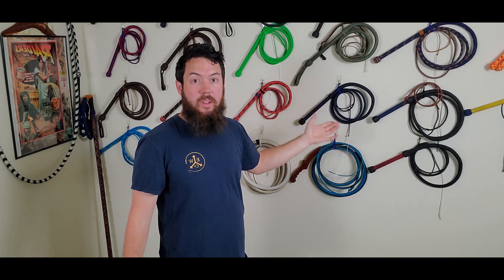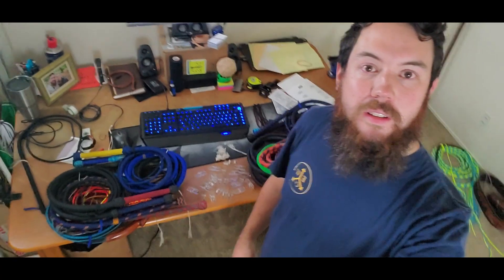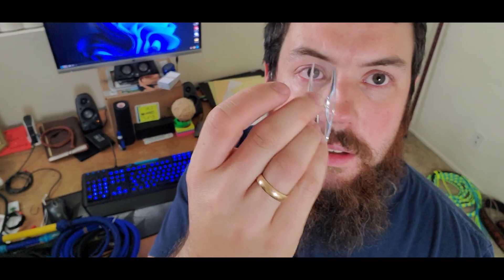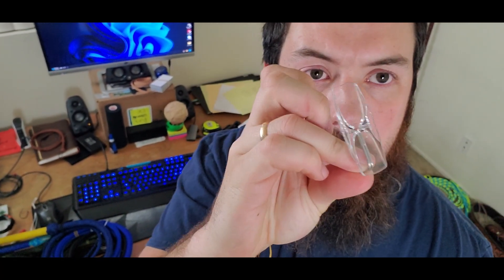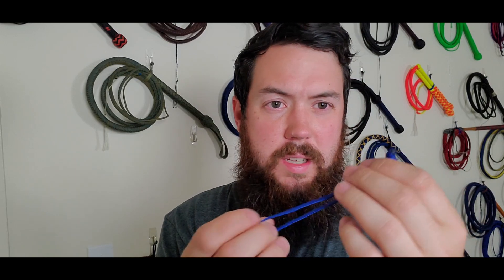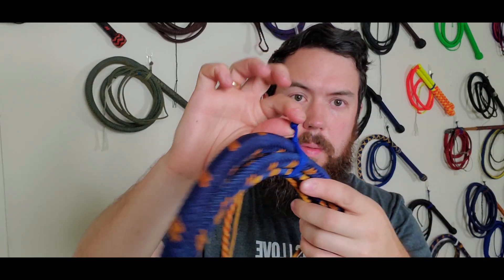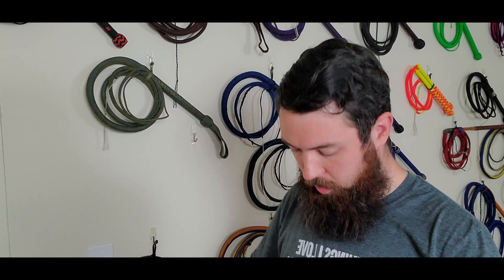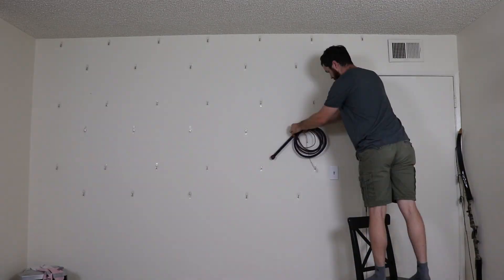How To Make a Whip Display Wall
Welcome back come along with me today as I move the display wall in my shop and show you a little on how I do it.